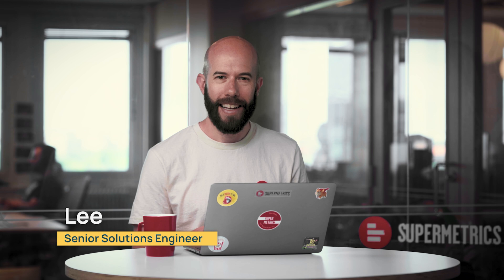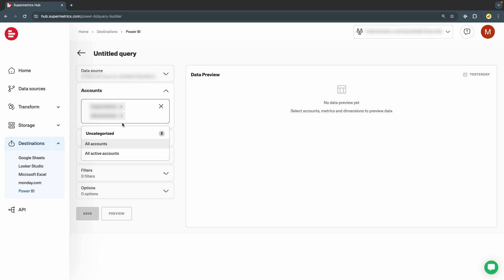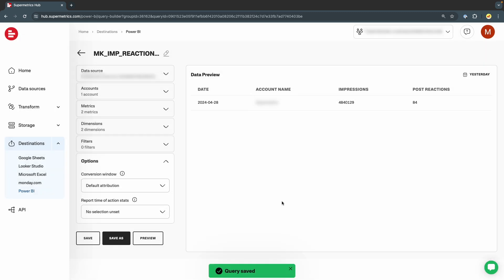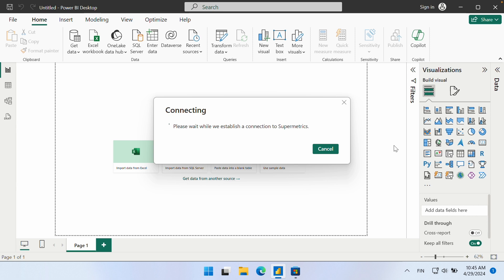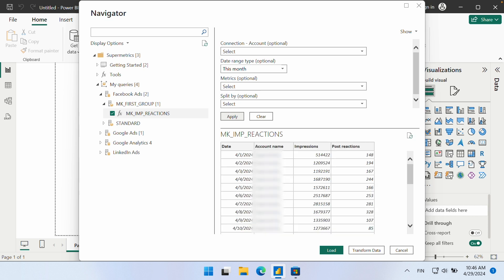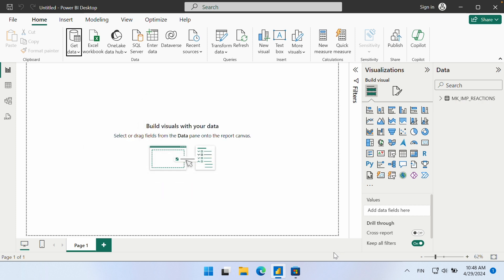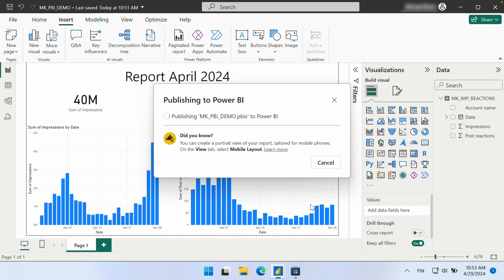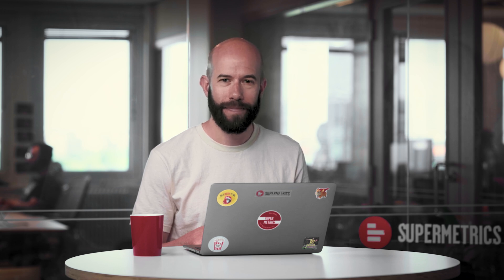Supermetrics in Power BI | Quick start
Welcome to the tutorial for using Supermetrics in Power BI.

In this video, Lee Dor, a Senior Solutions Engineer at Supermetrics, shows how to create Supermetrics queries and pull data into Power BI.

00:36 - Create your first query
03:17 - Pull data into Power BI
05:54 - Manage your schemas and queries